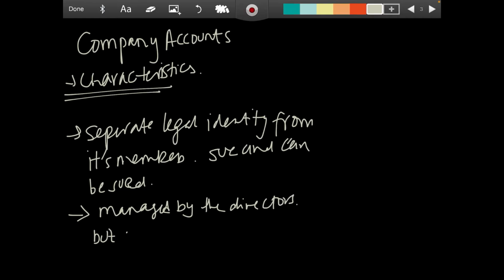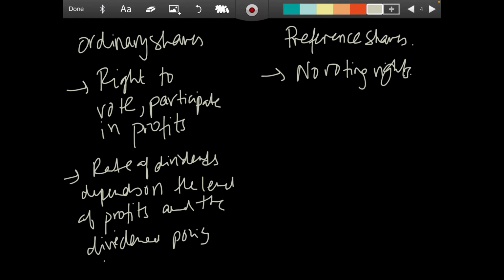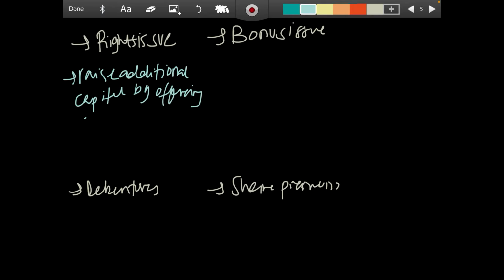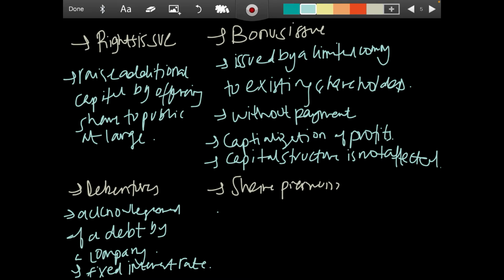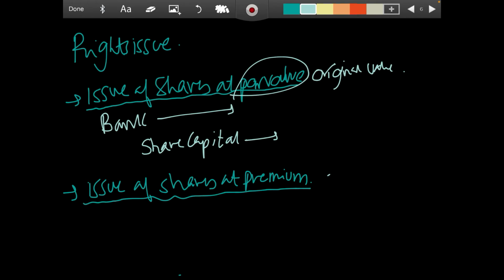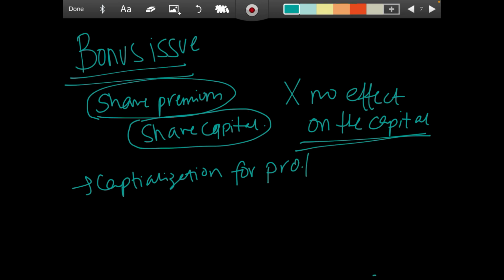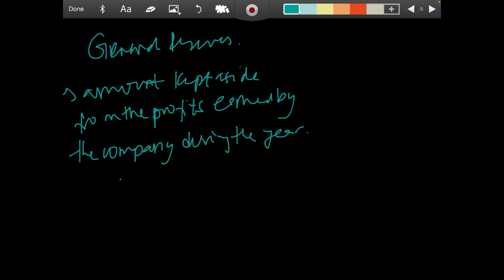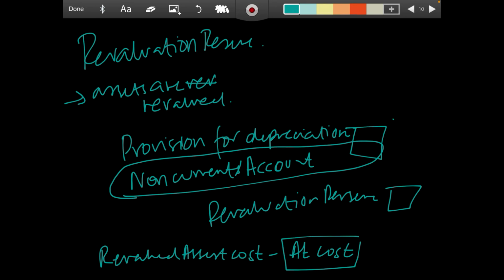Company Accounts: Intro To Entries| AS Acconts